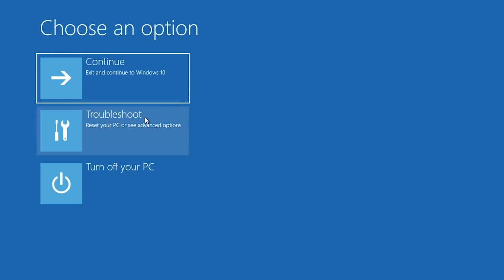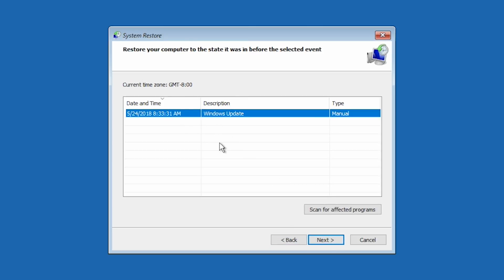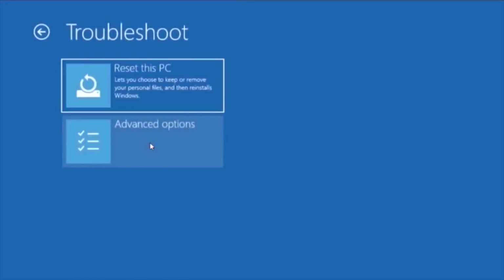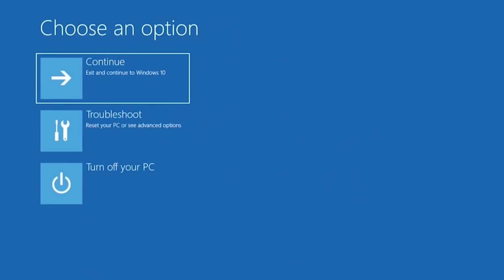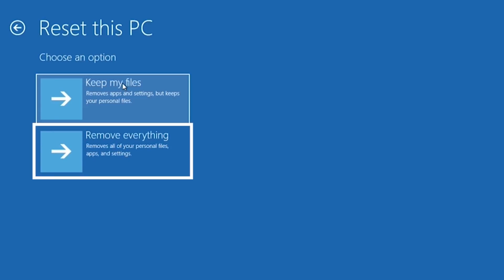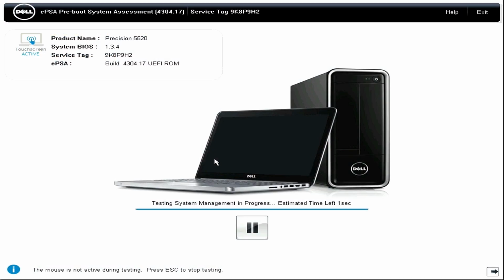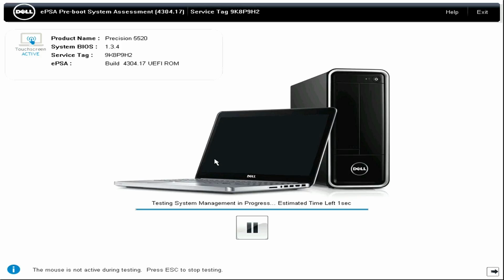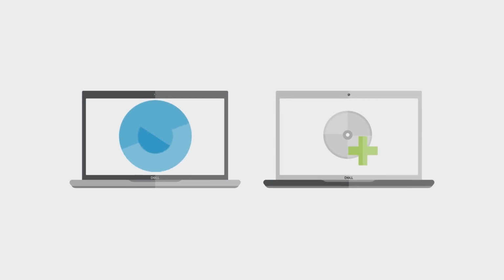How to Fix Windows 10 Stuck in Infinite Boot (Official Dell Tech Support) - UPDATED